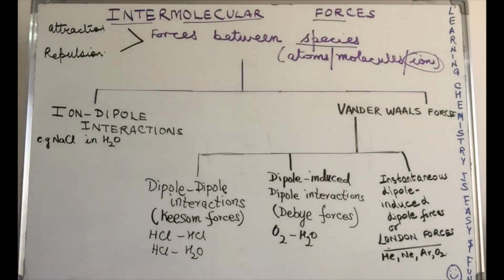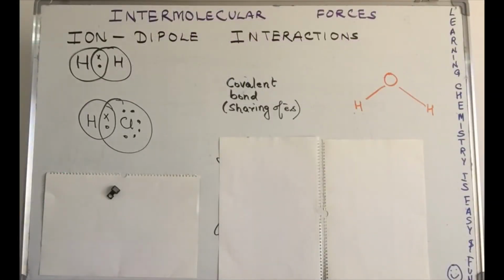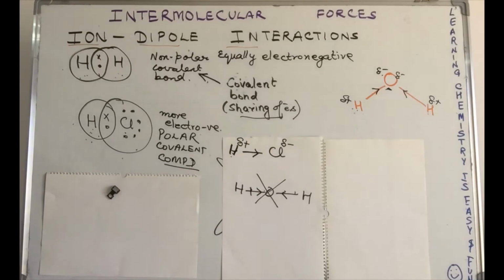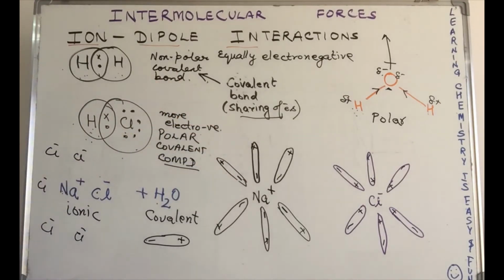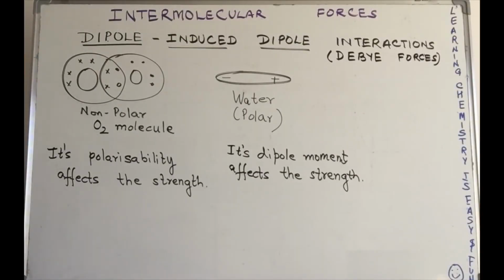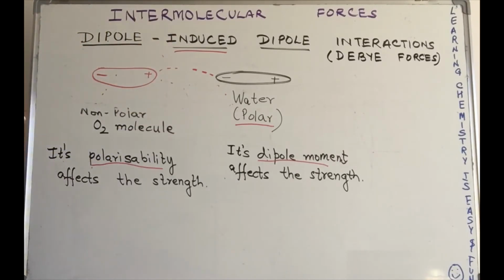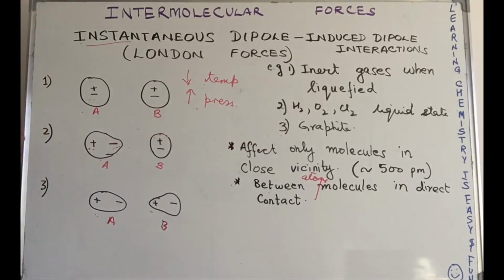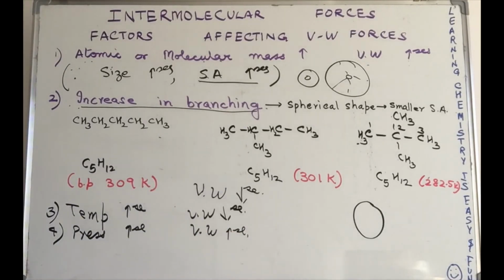Intermolecular forces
What are the various types of forces existing between atoms/ molecules other than the ionic and covalent bonds. Let us now discuss the various types of Vander Waals forces and their effect on the behaviour and properties of substances.